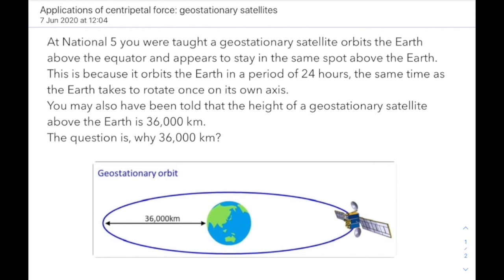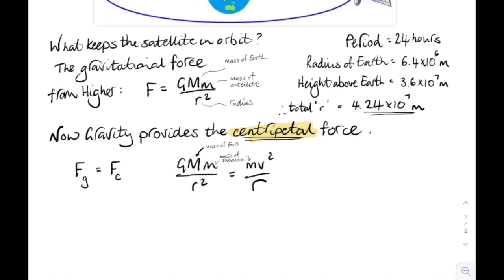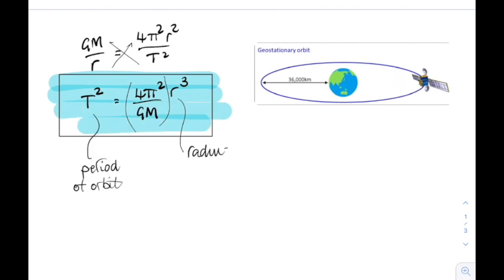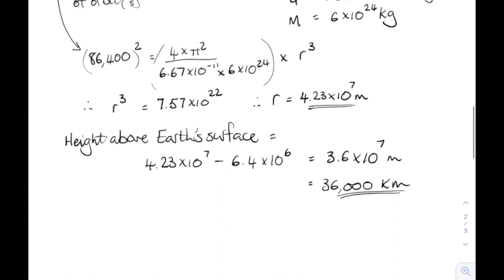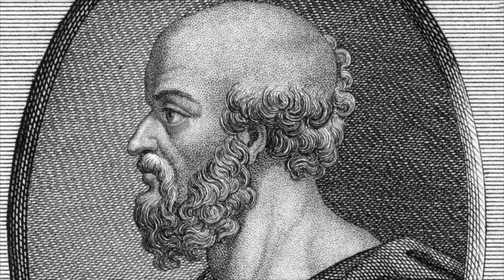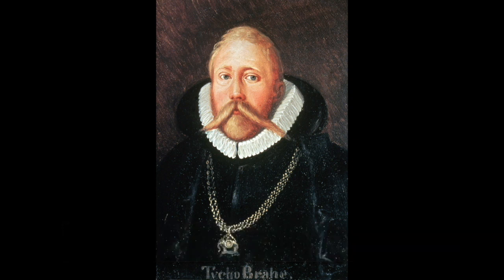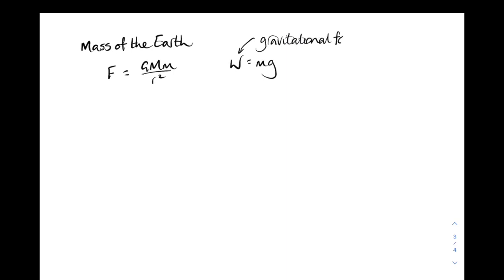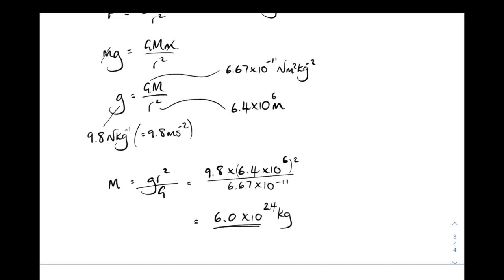AH Physics - Centripetal force 3 - Period and radius of satellite orbit (Kepler's 3rd Law) - updated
This is an updated version of a previous video with changes made to reflect revision of the AH Relationships sheet and corrections to some of the information. It contains the derivation of the Kepler's 3rd Law relationship and a bit of history about gravity and Earth constants.